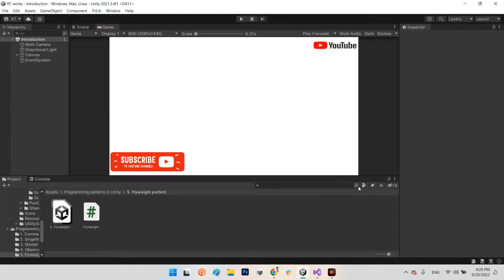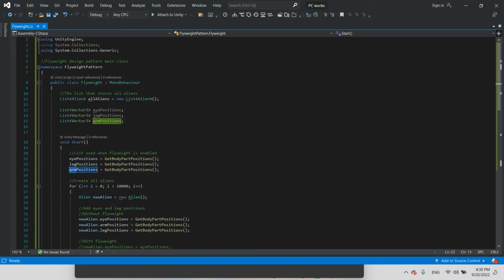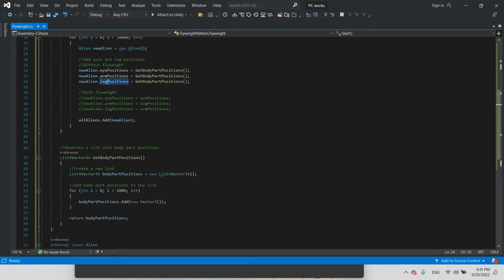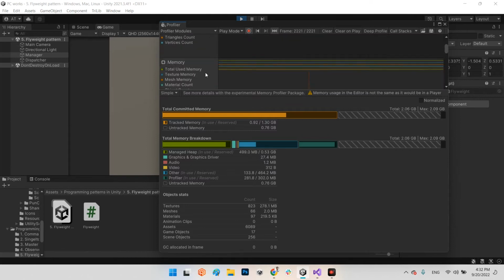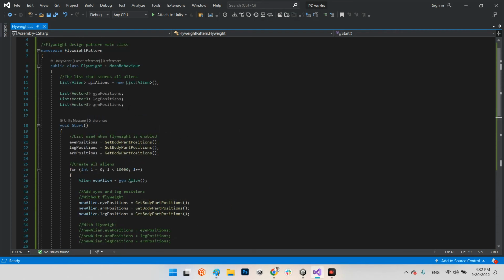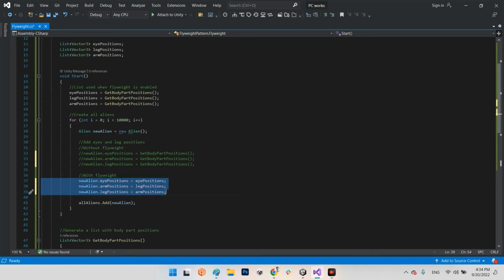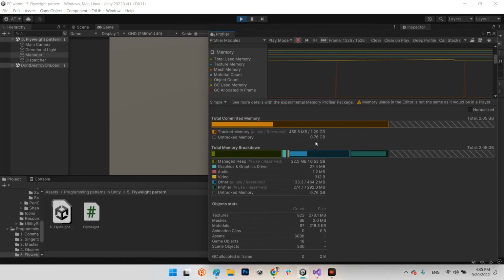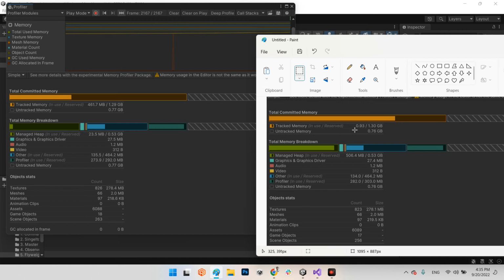Flyweight pattern in C# unity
In computer programming, flyweight is a software design pattern. A flyweight is an object that minimizes memory use by sharing as much data as possible with other similar objects; it is a way to use objects in large numbers when a simple repeated representation would use an unacceptable amount of memory.
So the basic idea is that if you have a lot of objects in your game, there's a high probability that you can increase the performance of your game by optimizing memory usage by making those objects "lighter." If this is going to work, your objects have to share some data which is the same for all objects. If they do share some data, then you can create the data once and then store a reference to the data in the object. This might sound complicated, so we need an example.
One common example to use is trees. Each tree in a game is the same as all other trees. So what's being shared among all trees is:
They have the same mesh
They have the same textures
But the trees don't have the same position, so that's the only thing in the tree object that's different from all other trees.